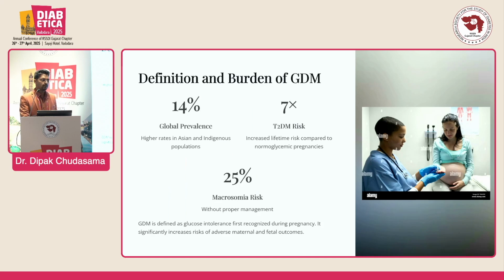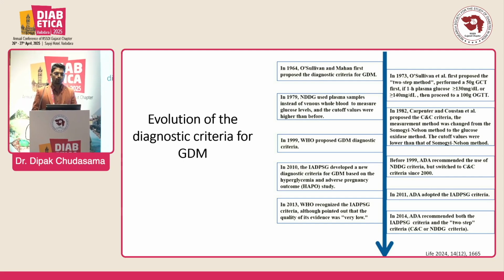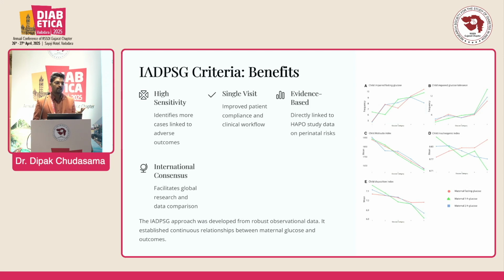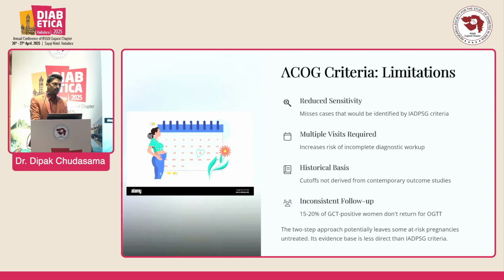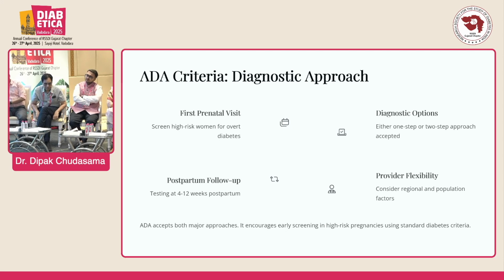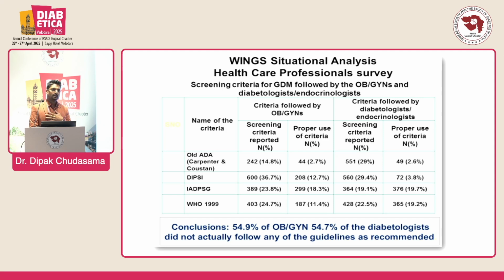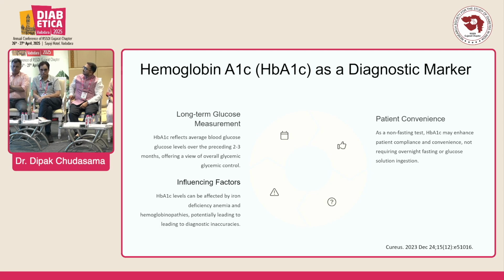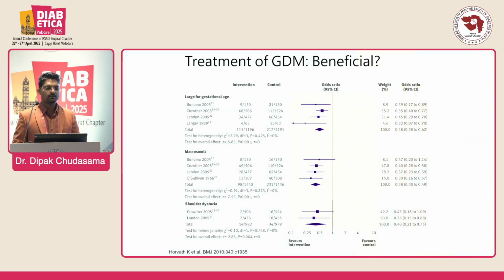Diabetica2025 | 03 Dr. Dipak Chudasama - Current Diagnostic Strategies in GDM:Benefits & Limitations